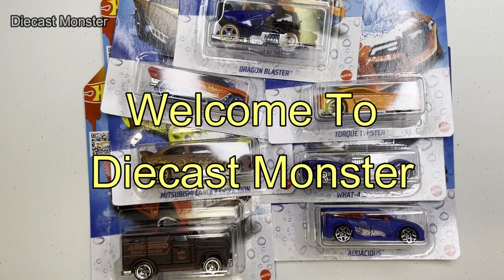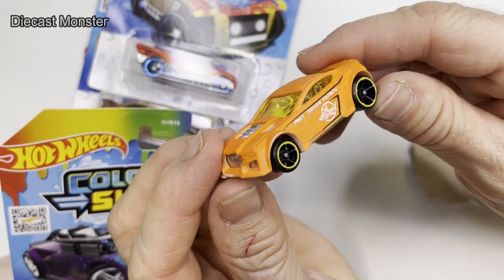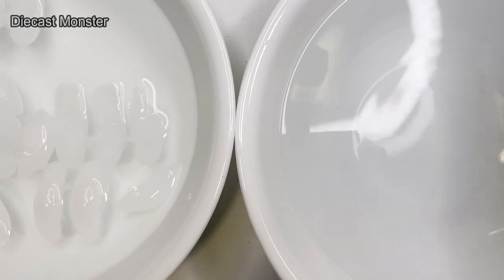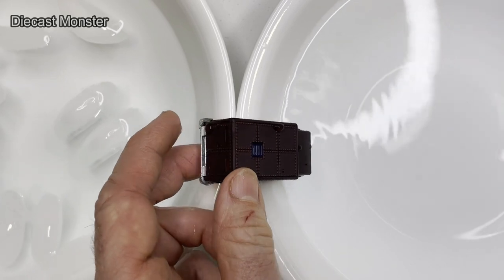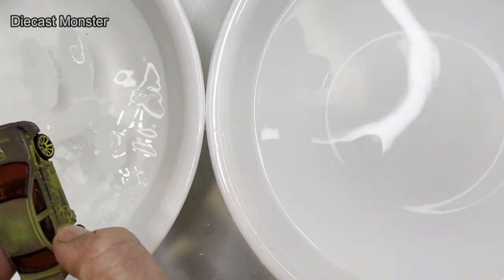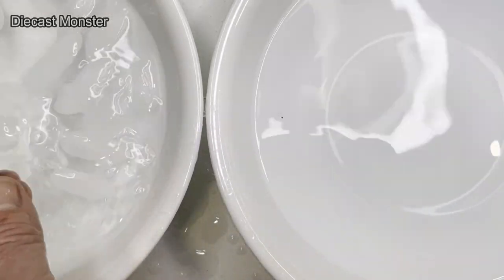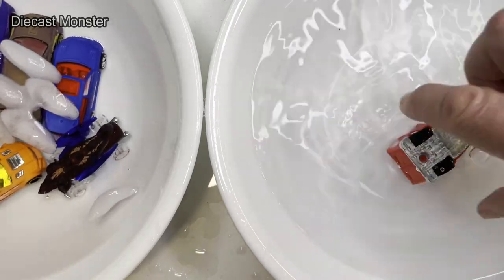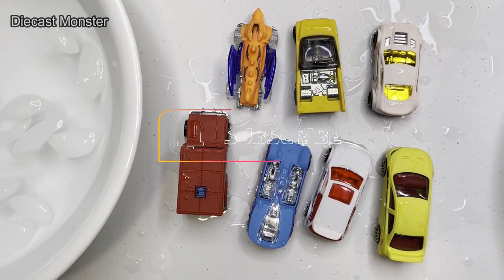Lets Open 7 New Hot Wheel Color Shifters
Lets open 7 NEW Hot Wheel Color Shifters and test there colors in warm and cold water.